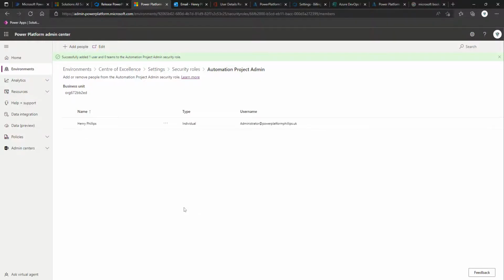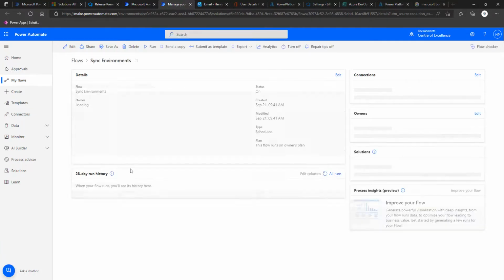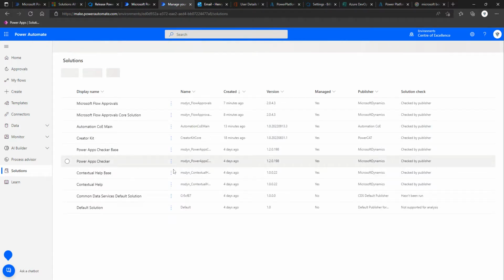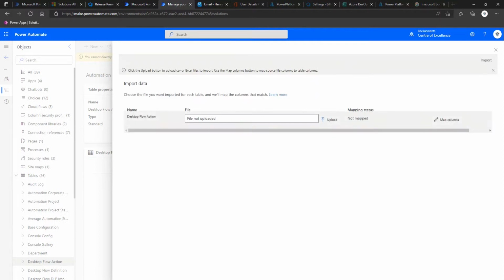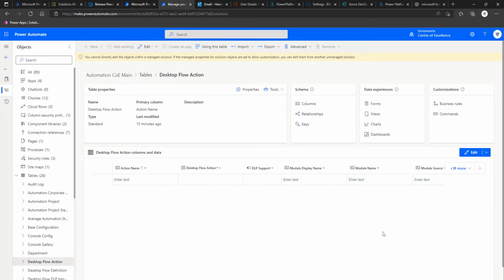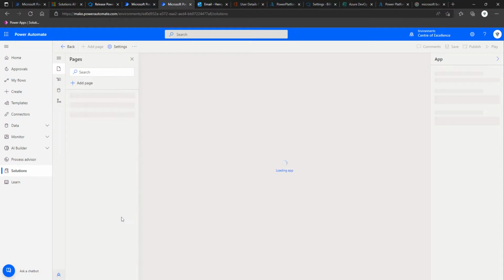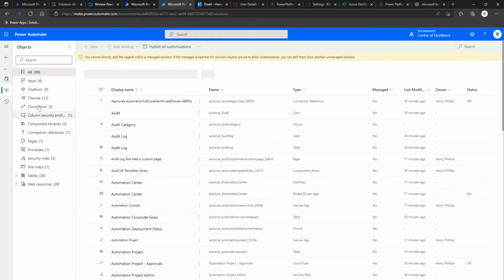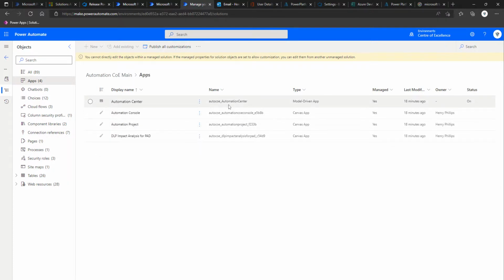Power Platform - Automation Centre of Excellence - Part 2 (Initial Setup)